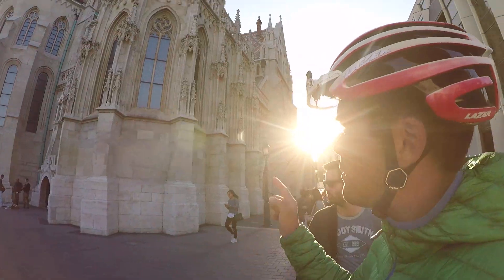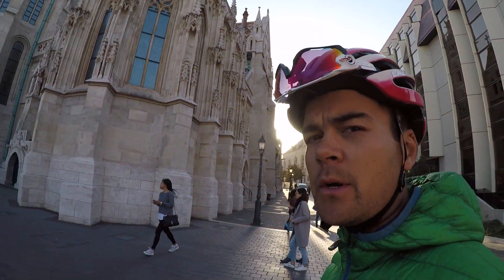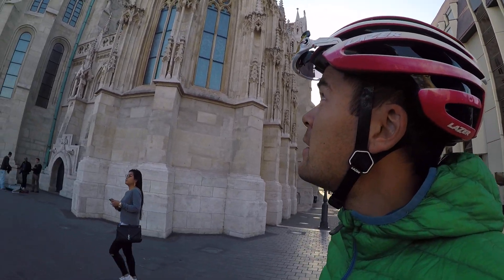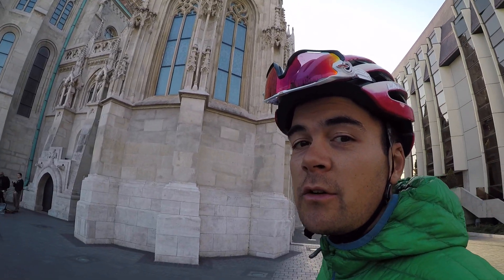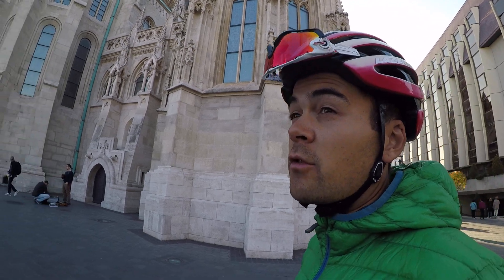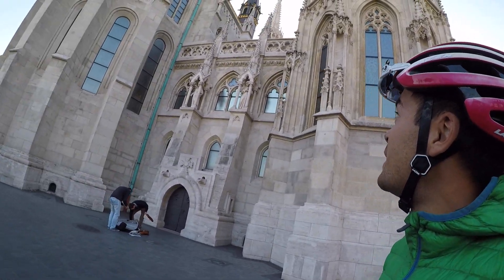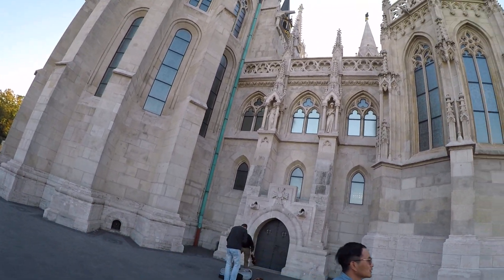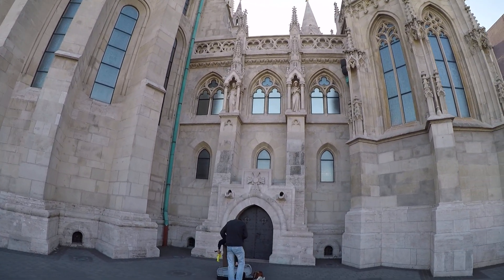DAY 134 - History Lesson with Beau Matthias Church